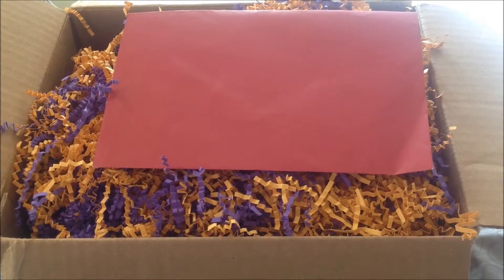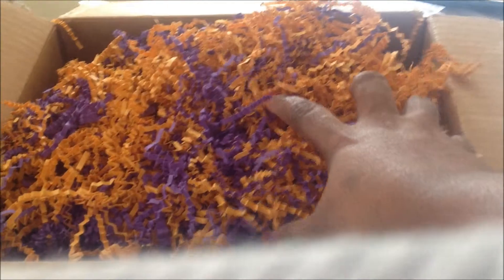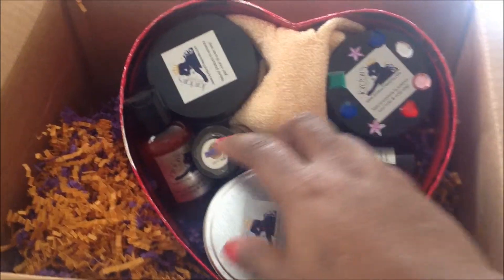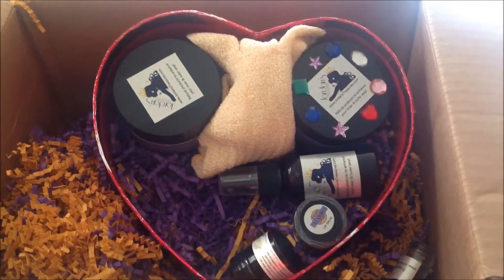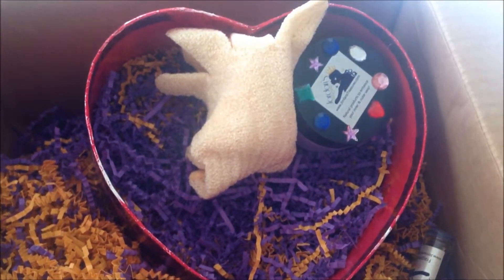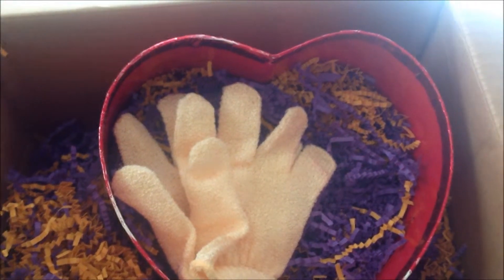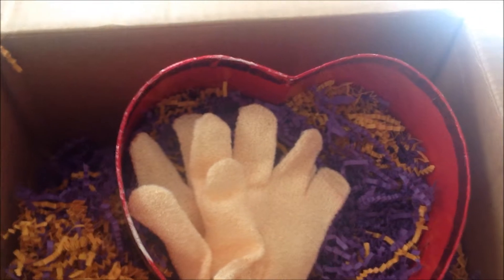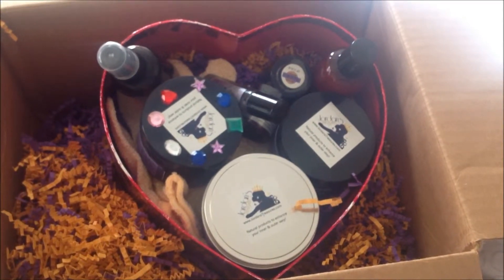Valentine's Day 2013 - Part 3 Jordan's Treasure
My unboxing of the Jordan's Treasure Romantic Encounter Gift Set

Includes: (large)

- 8oz Massage Candle
- 4oz Body Polish
- 4oz Body Scrub
- .33oz Fragrance Oil
- 2oz Body Spray
- 2oz Body Wash
- Lip Balm
- Lip Scrub